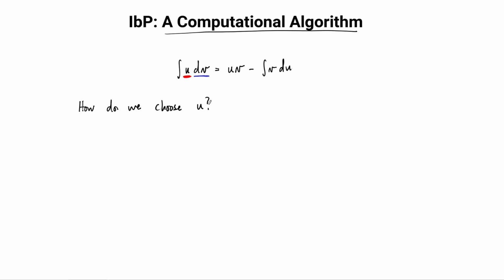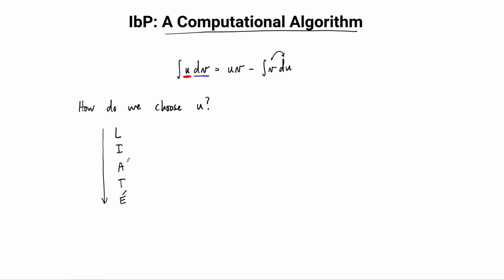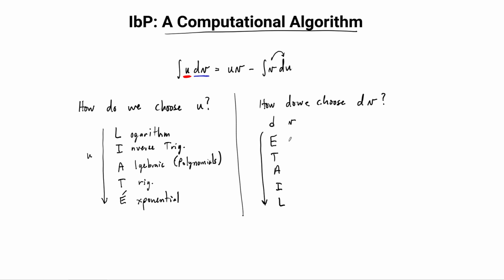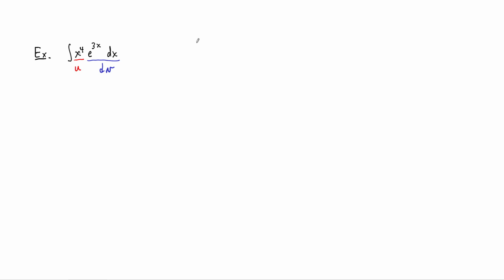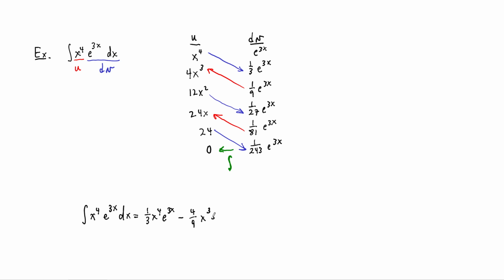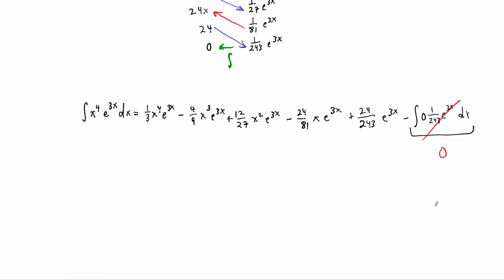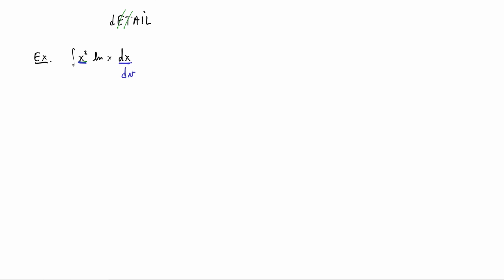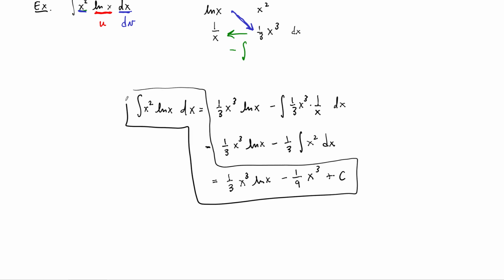Integration by Parts: Computational Algorithm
Justin shows students an algorithm for applying Integration by Parts to a given integral.